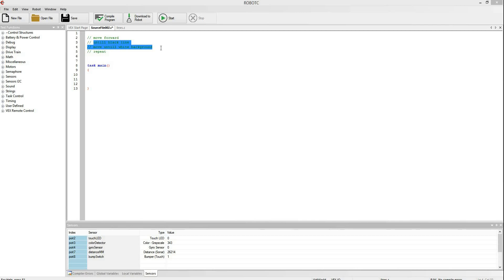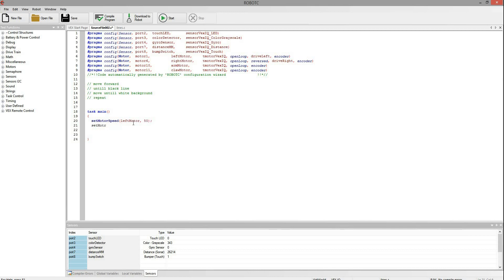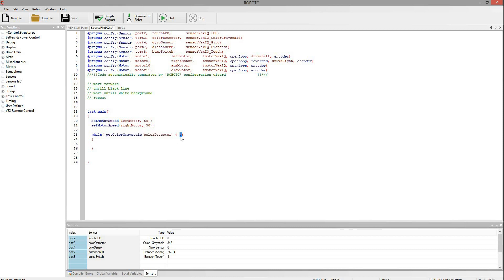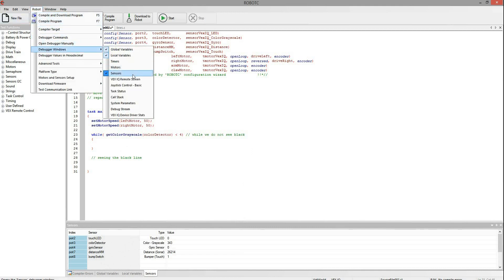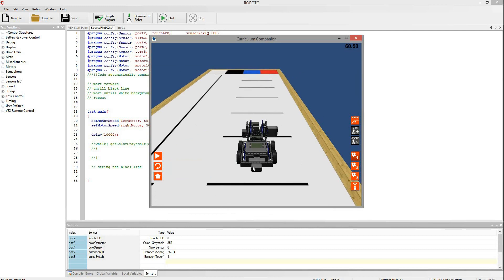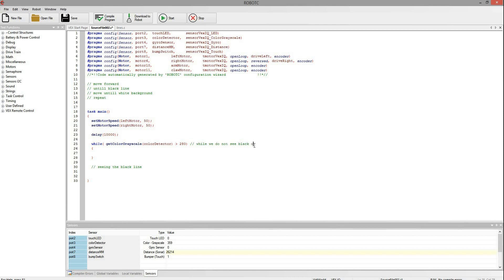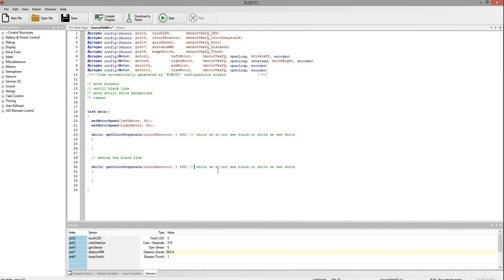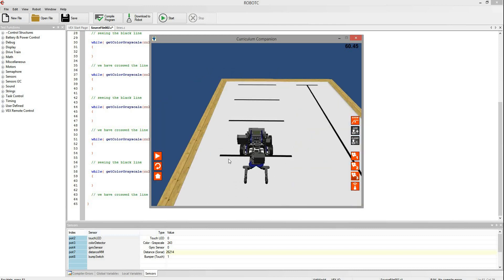2.2 Line Counting Programming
These videos show how to use the color sensor to see and count lines.